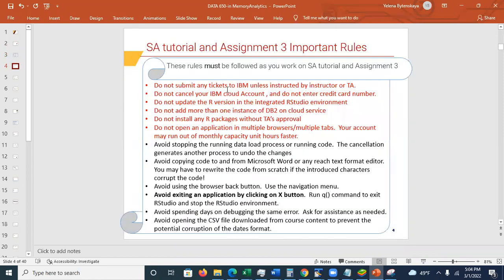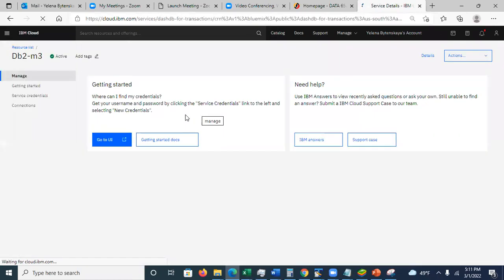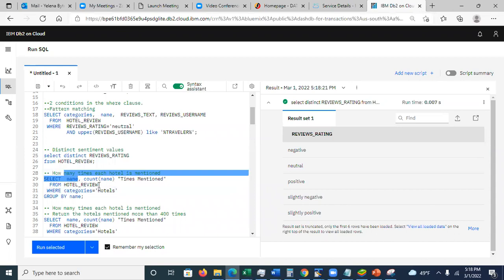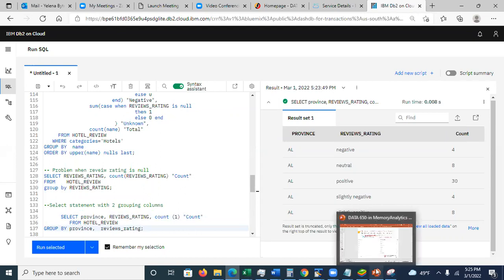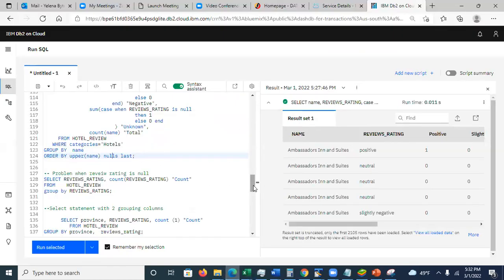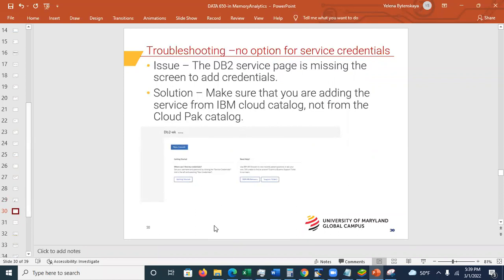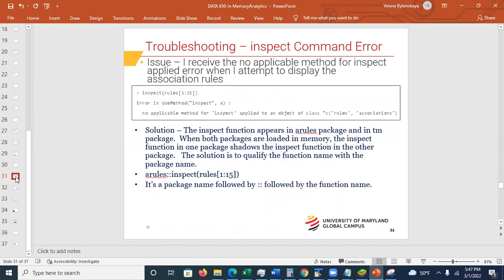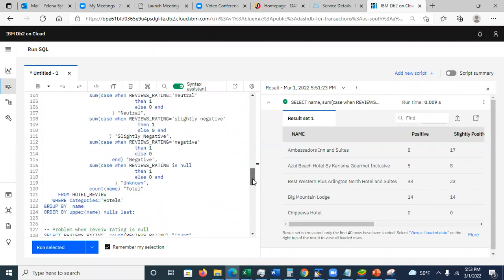Introduction to DB2 and RStudio on Cloud